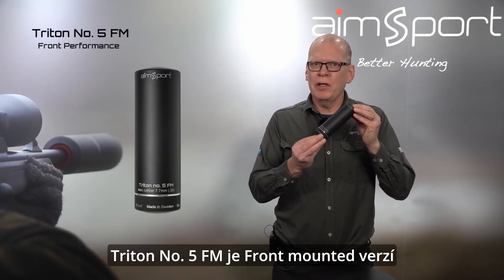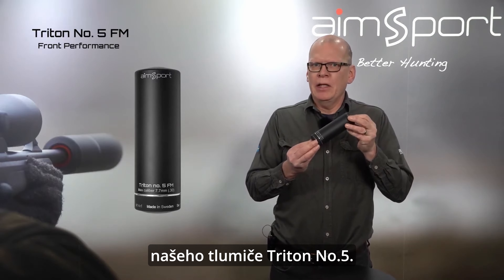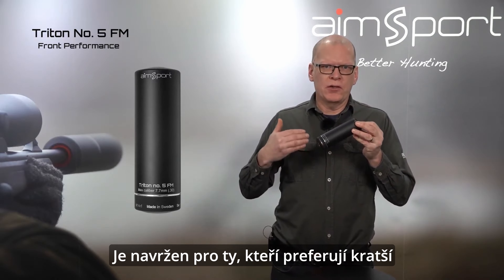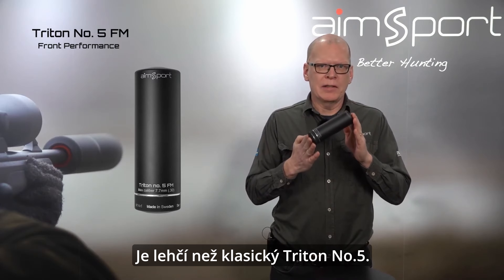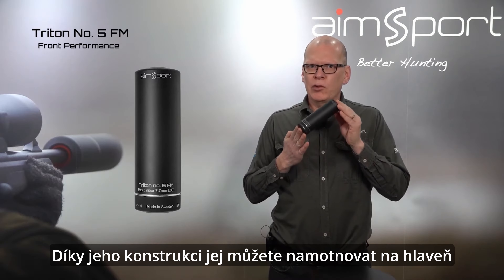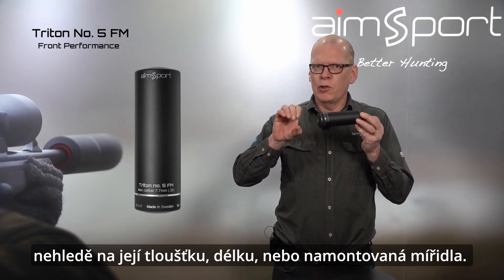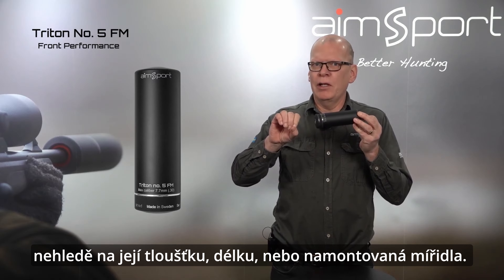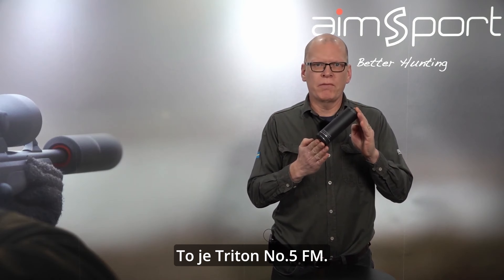Tlumič Aimsport Triton No.5 FM | CZ Titulky | Zbraně a střelivo Šubrt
Aimsport je největší Švédská společnost zaměřena na výrobu tlumičů a to už od roku 2011. Mají zaregistrováno mnoho unikátních patentů a díky inovacím se dostali mezi nejlepší firmy na světě. Mnoho značek produkuje modely ve velkém, ale Aimsport vytvořil základní řadu pěti tlumičů hluku, které lze kombinovat tak, že si lze vybrat pro jakýkoliv závit i ráži zbraně

Tlumiče na zbraně od výrobce AIMSPORT májí záruku 5 let!! Jsou opravdu spolehlivé a robustní, proto si výrobce může dovolit poskytnout zákazníkům tak dlouhou záruku! Vnitřní části vyrobeny z nerezové oceli a obal z leteckého hliníku.

Tlumiče z oceli byly v minulosti symbolem těžkopádných tlumičů s omezeným počtem výstřelů. S novou řadou Triton to je již minulost, životnost tlumiče je stavěna na 10 000 ran, což je životnost lovecké zbraně.

Tajemství TRITONU je v LE-ventilu (patentovaná technologie) a také spojení přední a zadní části tlumiče který dělá ze dvou částí jednu pevnou expanzní nádobu.

Model Triton No.5 FM (Front performance) je velice podbný s modelem tlumiče Triton No. 5, liší se v teleskopické zadní části. Model FM má specíálně ukonženovou závitou část což znamená, že jej lze namontovat na jakoukoli délku a průměr hlavně (nezasazuje se hlouběji na hlaveň).  Pro ty, kteří chtějí výkonný tlumič a nižší hmotnost.

Není nutné odletovat/demontovat mířidla z hlavní.

Prodlužuje pouze o 140mm hlaveň

Triton No. 5 FM je k dispozici také v ráži 45 pro pákové pušky.

TECHNICKÉ ÚDAJE

Ráže: 5,7/6,7 - 7,7 - 8,6 - 9,5 mm. Také verze pro ráži .45

1x20 UNF, 1x28 UNEF, 13x1, 14x1, 15x1, 5/8x18UNF, 5/8x24 UNEF, 16x1, 17x1 a 18x1.

UPOZORNĚNÍ! Cal 11,5 mm (.45) je k dispozici pouze v závitech 5/8x24 UNEF a 17x1.

Délka: 155 mm

Prodloužení hlavně: 140 mm

Průměr: 49 mm

Hmotnost: 330 g

Materiál: Materiál: nerezová ocel a hliník s povrchem Soft-Touch

Snížení hluku: 28 dB (308)

Záruka: 5 let

Vyrobeno ve Švédsku

UPOZORNĚNÍ! Verze .45  5/8x24 UNEF a 17x1  v závitech nepodporuje čela jiných ráží!

Každý z tlumičů na dlouhé zbraně řady AIMSPORT Triton No. 4.,5.,6. lze rozšroubovat na dvě části přední/zadní. Vybrat si lze tlumič pro správný závit, a pro několik ráží zbraní.

Ve zkratce, pokud máte stejný závit (např M14x1) na ústí hlavně ve více zbraních kdy každá zbraň má jinou ráži (např 308W a 8x57JS), je možné zakoupit pouze zadní část tlumiče AIMSPORT TRITON 5 pro závit M14x1 a dvě přední části pokaždé pro jinou ráži 308W(7,62mm) a 8x57IS. Ušetříte tak znatelnou částku a stále budete mít jeden z nejlepších tlumičů na trhu.

Menší tlumiče z modelové řady Triton No. 3. a Rimfire II jsou určeny na pistolové či dlouhé malorážky a zbraně menších ráží. Triton 3 do 223

Tlumič slouží ke snížení zpětného rázu a hluku způsobeného výstřelem. K tomu dochází pomocí zachytávání a zpomalení povýstřelových zplodin ve vnitřní konstrukci tlumiče. Pro detailní představu jak fungují tlumiče navštivte naše webové stránky

Tlumič Aimsport Triton No.5 je vlajková loď výrobce Aimsport, to nejlepší pro lov! Ideální pro ráže 308, 30-06, 8x57, 9,3. Tělo tlumiče je opatřeno povrchovou úpravou SoftTouch, která chrání tlumič proti poškrábání, je příjemná na dotek a snižuje hlučnost když s tímto tlumičem někde zavadíte na posedu. Jedná se o tzv. teleskop konstrukci. Celková délka tlumiče Triton No.5 je 25cm a hmotnost činí 440g. Tyto jeho vlastnosti obalu z leteckého hliníku spolu s jádrem z nerezové oceli přinášejí útlum hluku až o 32dB.